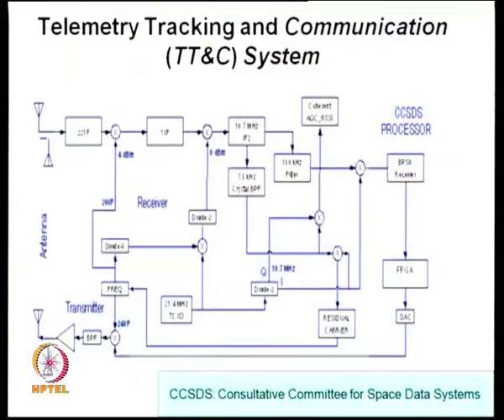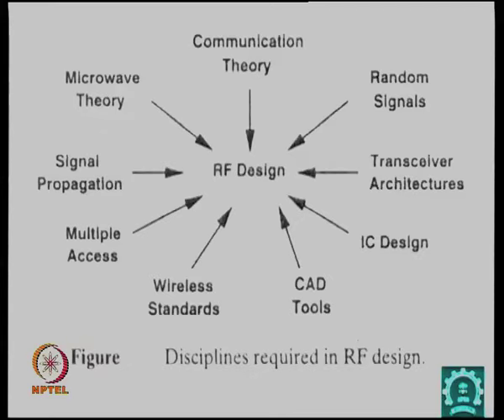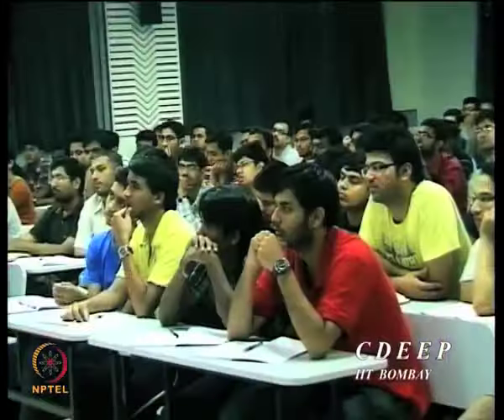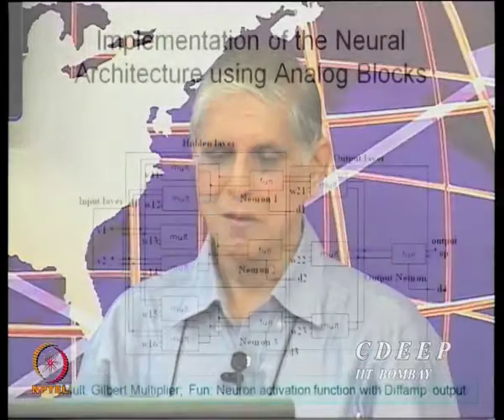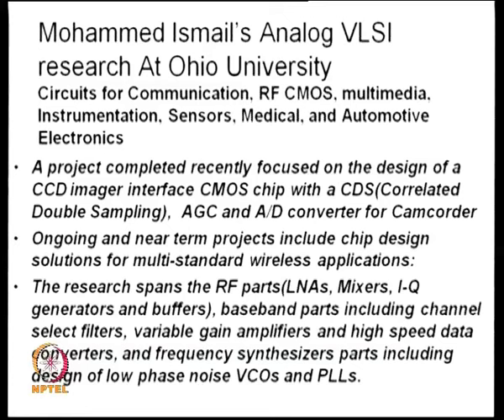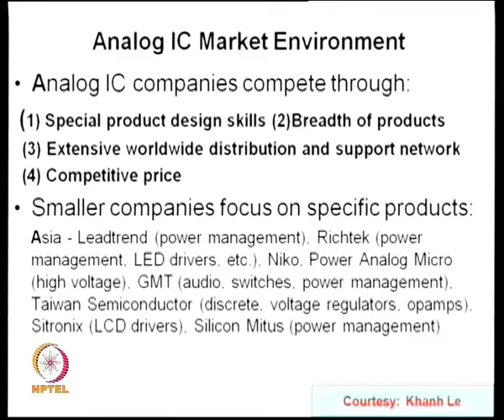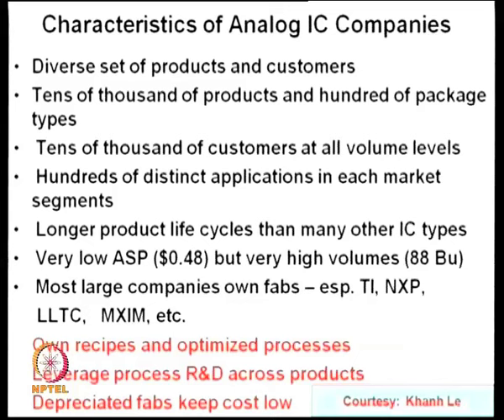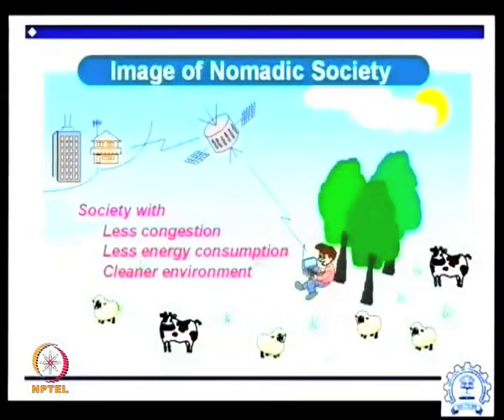Mod-01 Lec-02 Lecture 2 : Introduction to CMOS Analog VLSI Design contd.....